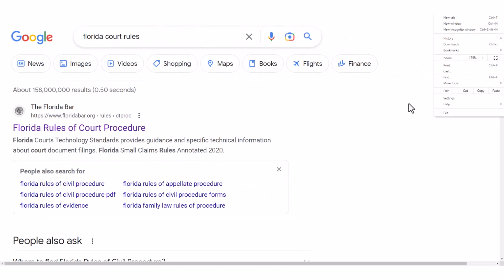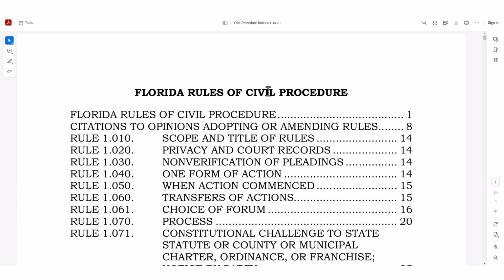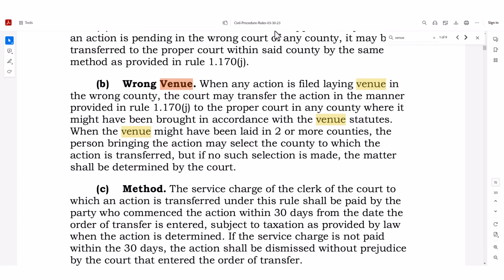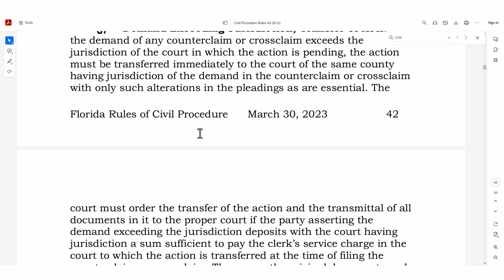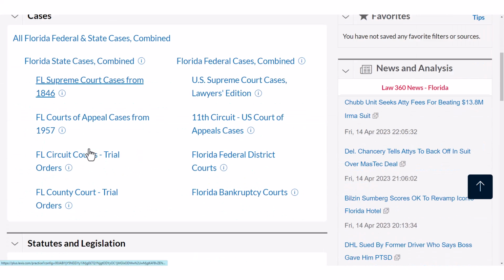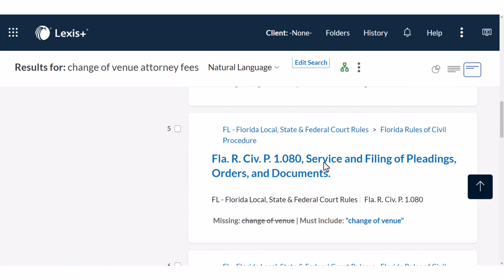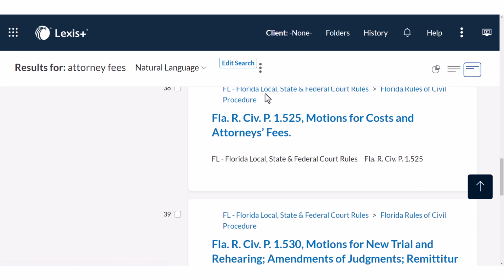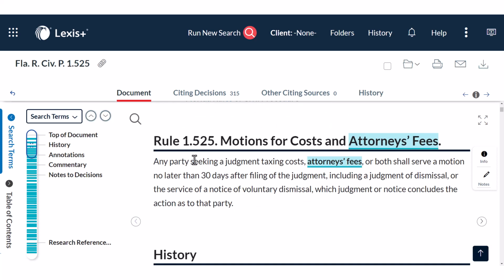Practice 3.8 Researching Court Rules – Florida